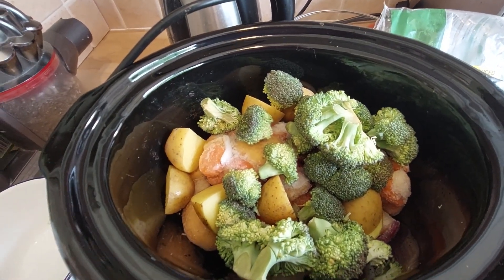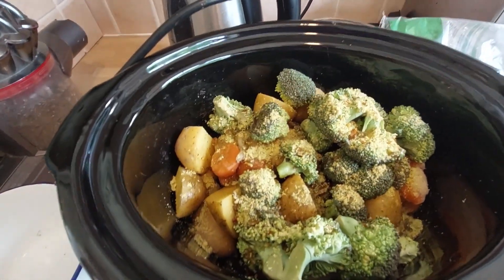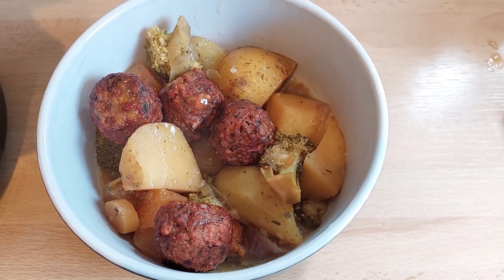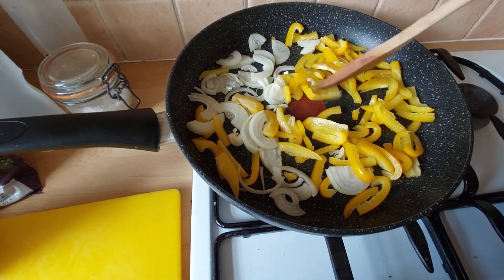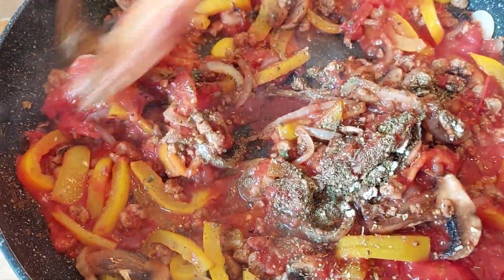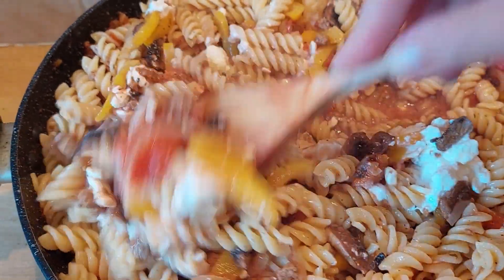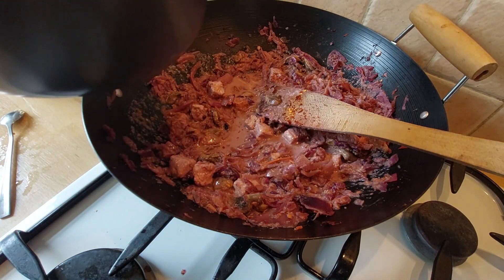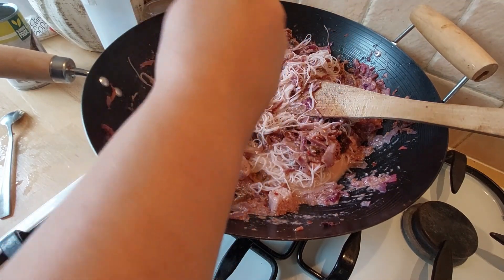Freezer, cupboard and fridge cooking, use up what you have.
I still have so much food from my food hauls and Olio collections and am just carrying on using up what we have.  I am not buying food for specific meals and just using what I can find and putting together tasty  and filling meals.
Use the link above to see what I had in my big Olio collection.